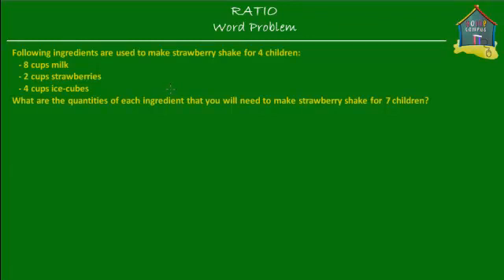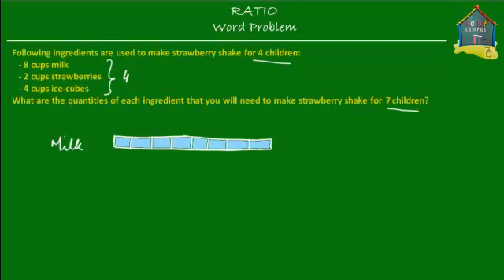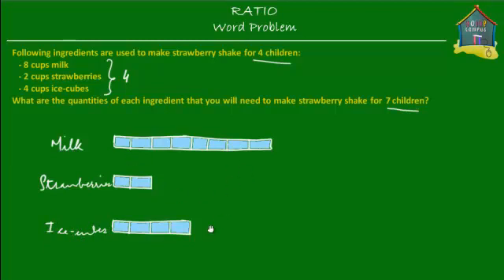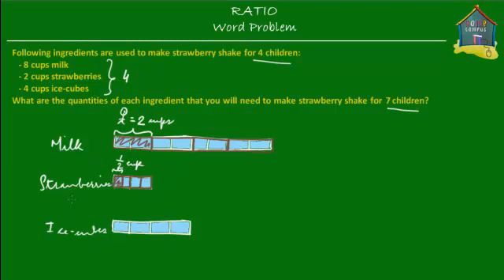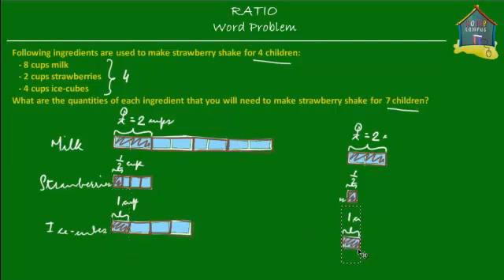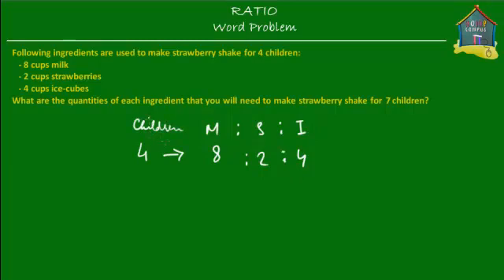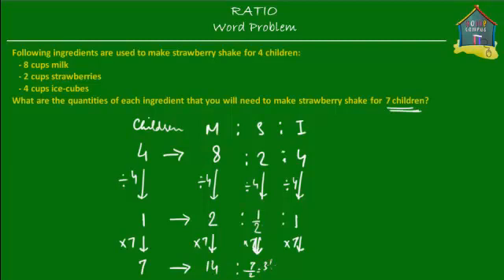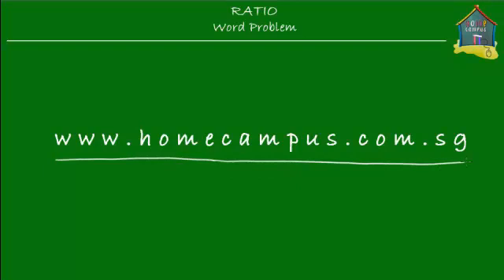Singapore Maths, Primary 5 /Grade 5: Ratio, Word Problem Q6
: Solving word problems is much easier than we think. This one is solved using 2 different approaches - 1) unit method of model drawing and 2) ratio. Check it out and then go solve some more word problems